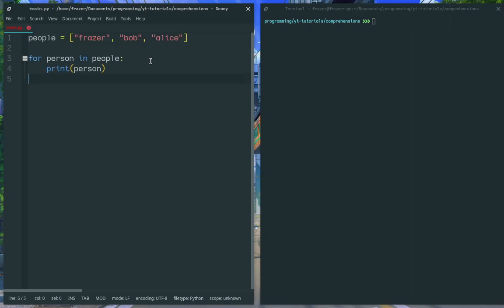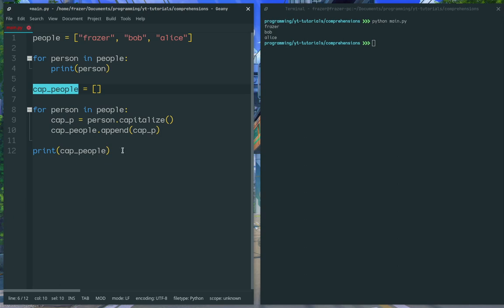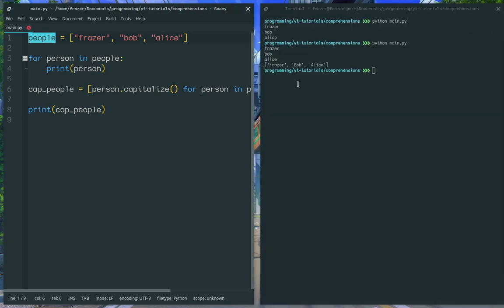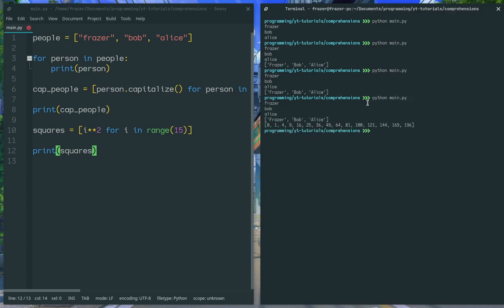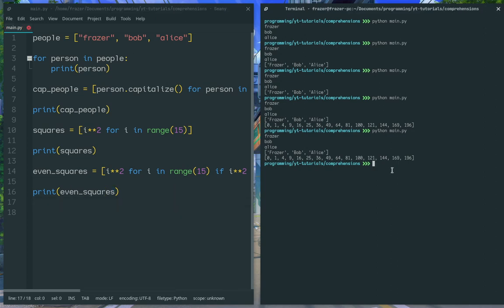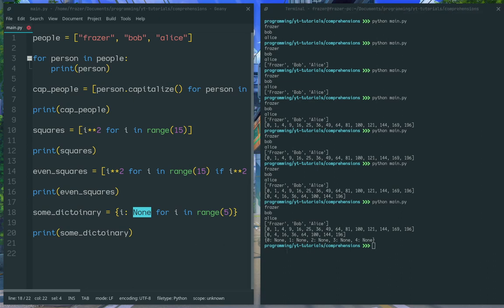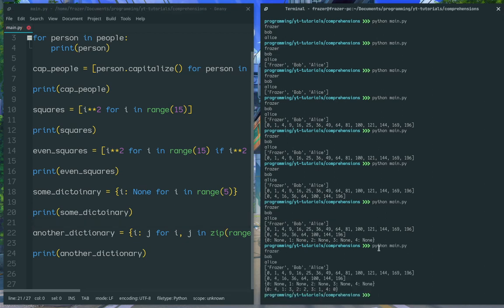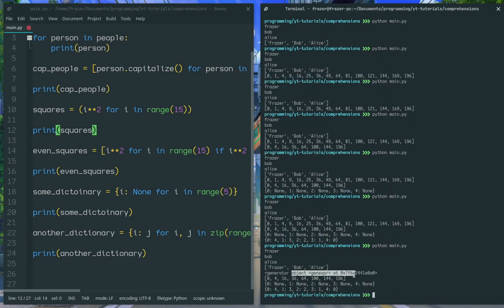How to do Comprehensions in Python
This video covers both list and dictionary comprehensions.